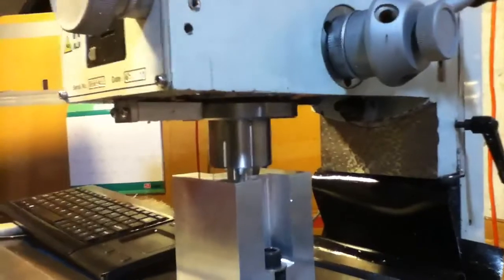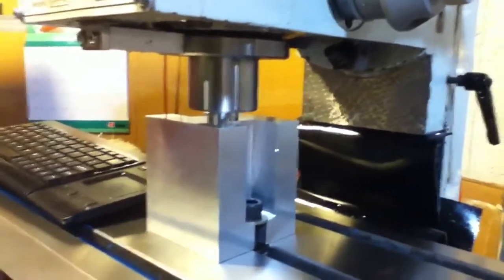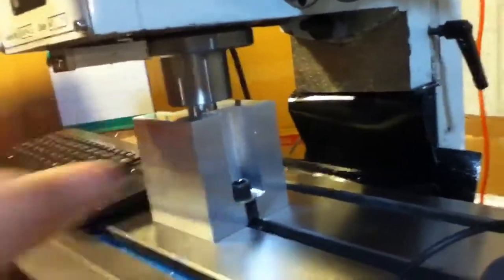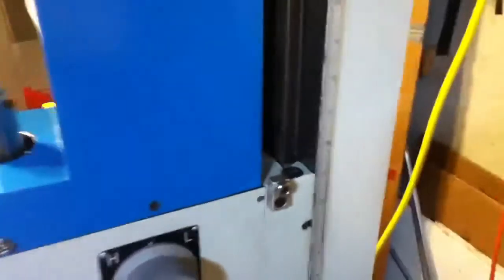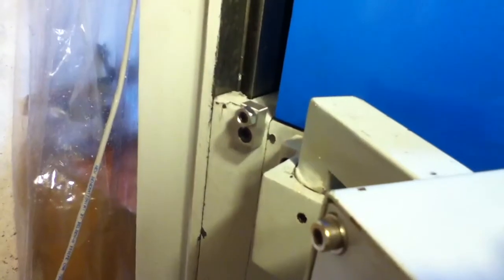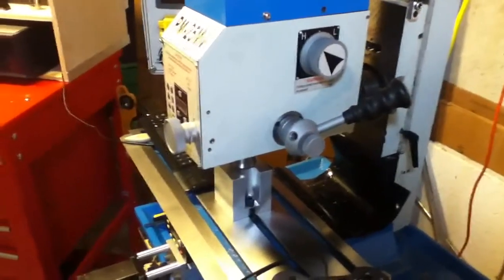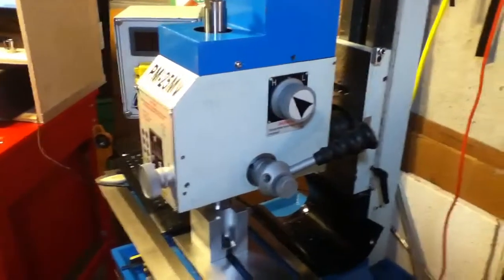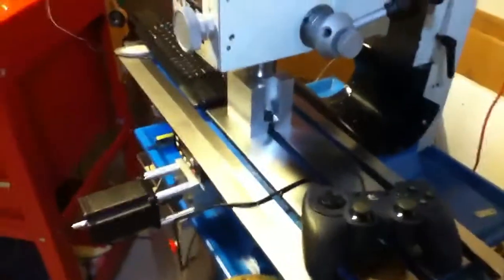Mill Head Removal Aid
Fixture to assist in removing the heavy mill head for disassembly.